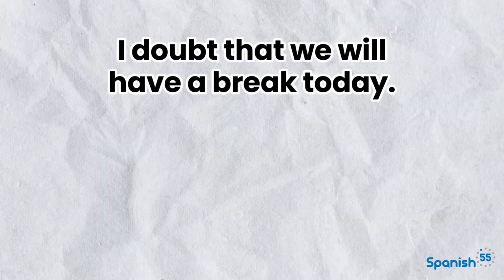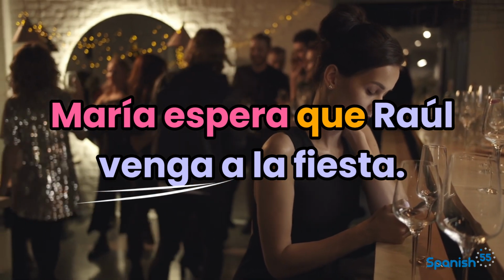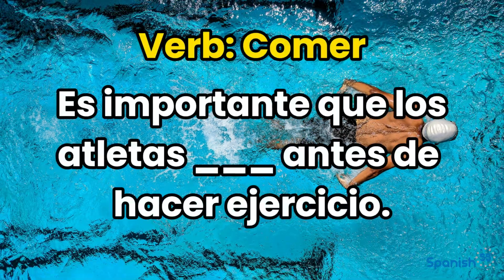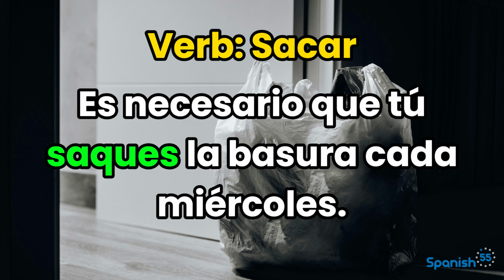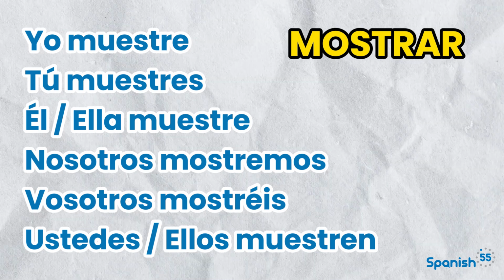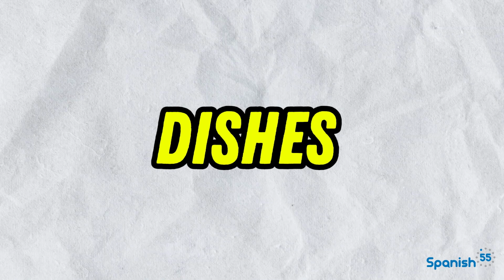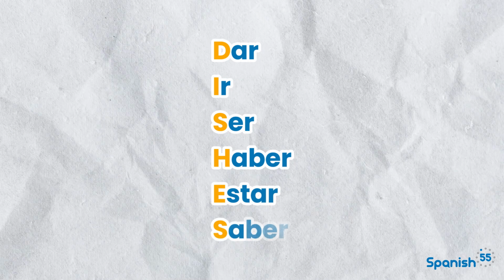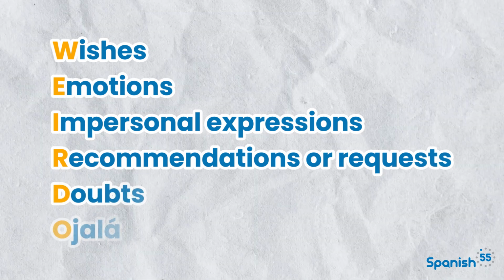*EVERYTHING* you need to know about Spanish Subjunctive, Pt. 5 (PRACTICE!)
🌎✨ Thinking about learning Spanish online but not sure if now is the right time—or which tutor to choose?

We’ve got you covered with two free tools designed to help you make the smartest decision before investing in lessons:

🎯 Self-Reflection Tool: An important-8-question guide to help you decide if you’re ready to start working one-on-one with a Spanish tutor:

📋 Tutor Evaluation Checklist: An effective guide to help you spot red flags, ask the right questions, and find the perfect match for your goals and learning style:

🎁 Download both free tools today and start your Spanish journey with clarity and confidence

In Part 5 of our Subjunctive Series, Spanish55 Ambassador Lourdes guides you through essential practice exercises to help you master the subjunctive mood in Spanish. You'll explore key irregularities, like stem changes and completely irregular verbs, using memorable tips like the "boot" method and the DISHES acronym. By the end, you'll feel more confident applying these rules in your Spanish conversations. Ideal for intermediate learners aiming to level up their skills!

♥️ FOLLOW Spanish55!